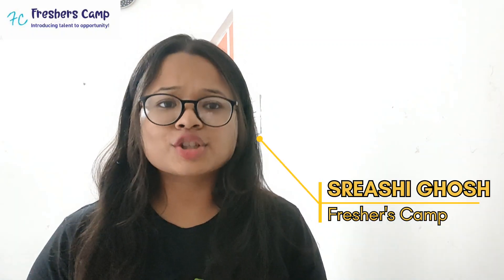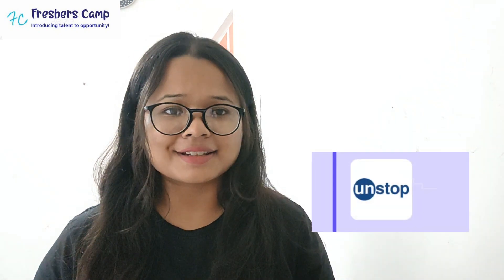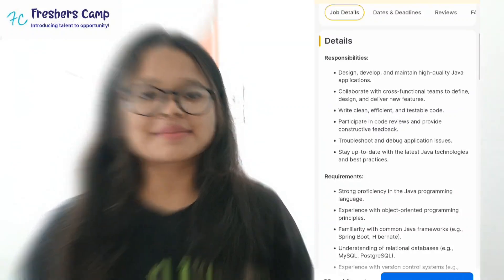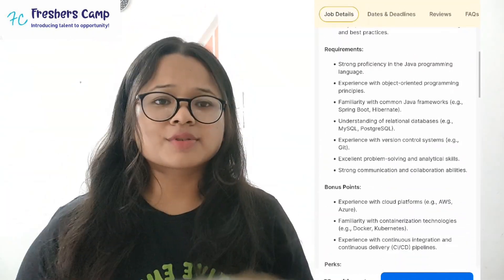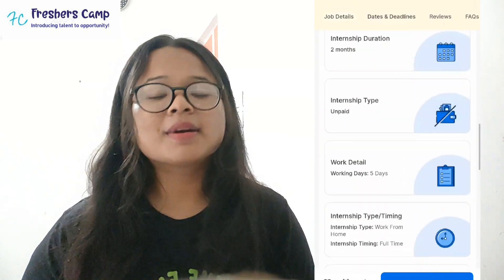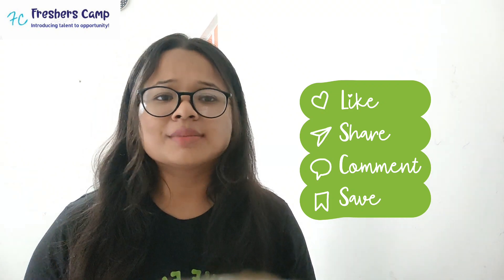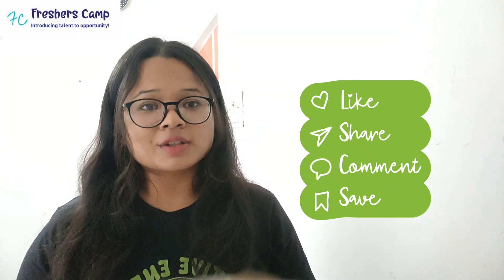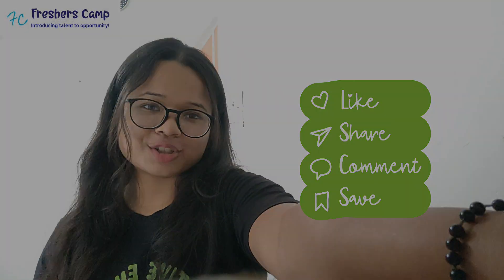Work from Home Internship in Java | Best opportunity for College Students & Freshers Candidates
Work from Home Internship in Java  Best opportunity for College Students and Freshers Candidates

Freshers Camp
Aditionally we also provide Campus News such as Updates of Various Exam Notifications, Syllabus
 for Different Exams, Exam Patterns, Download Admit Cards and Result for Different Exams and many more…..

work from home internships
work from home internships for students
work from home internship for mba students
work from home internship 2024
work from home internship with stipend
work from home internships for engineering students
work from home internship for bca students
work from home internship for bcom students
work from home internships for college students
work from home internship for bba students
work from home internship for cse students
java internship
java internship for beginners
java internship interview questions
java internship training
java internship project
java internship online
java internship certificate
java internship free
java internship 2024
java internship interview
java internship questions
internship java fresher
java work from home
java developer work from home
online java jobs work from home